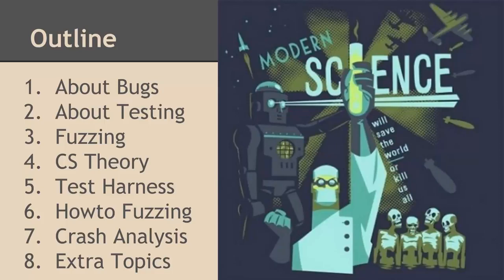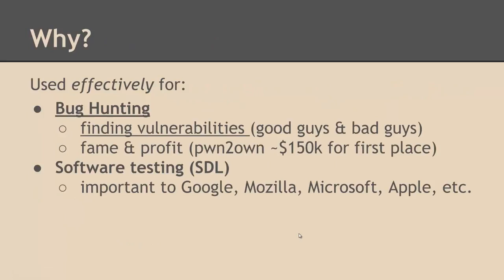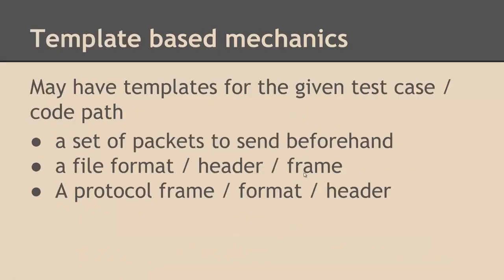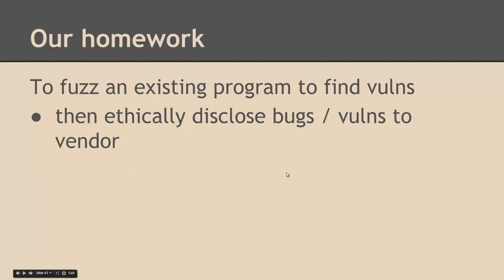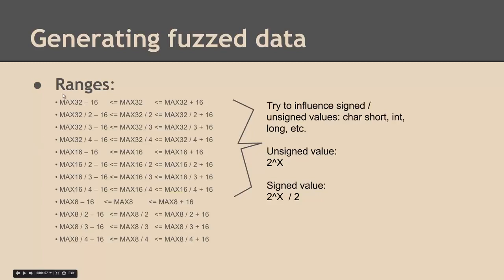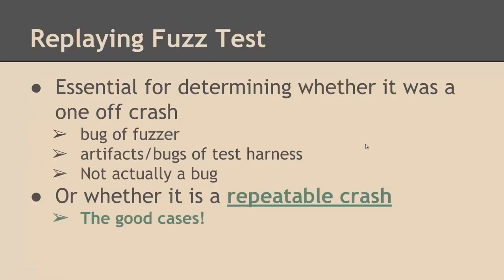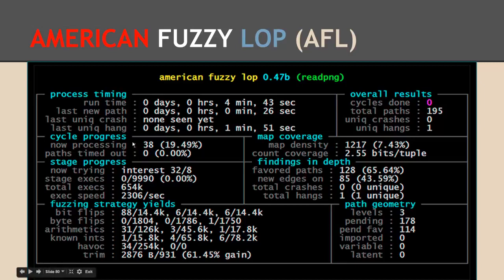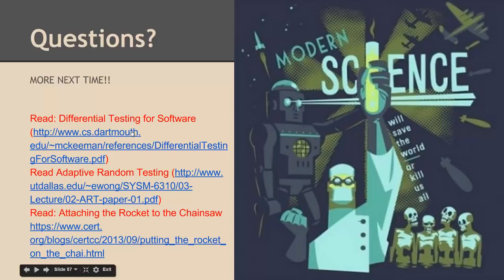Lecture 09 Fuzzing 101